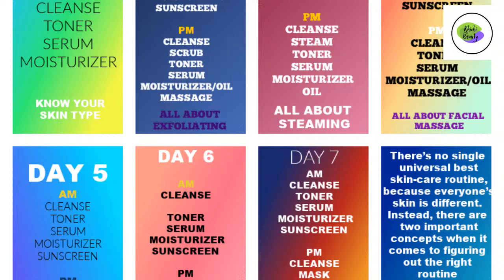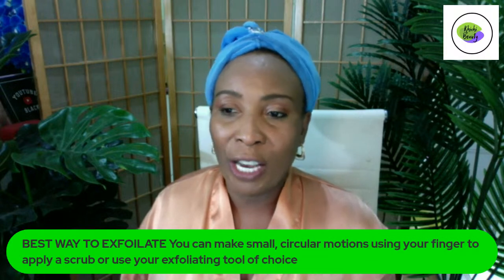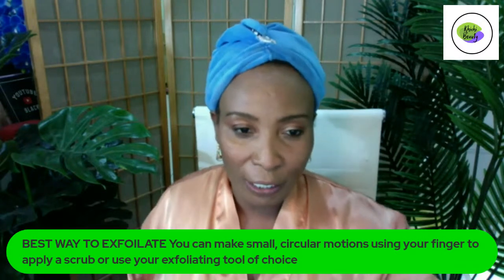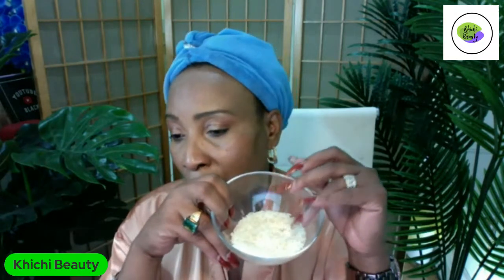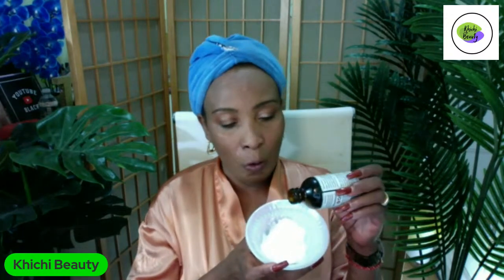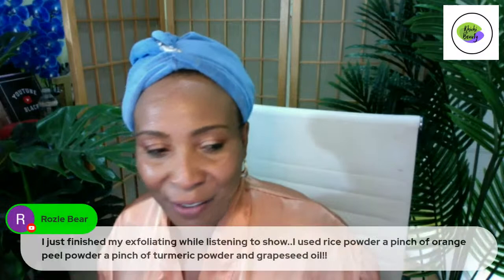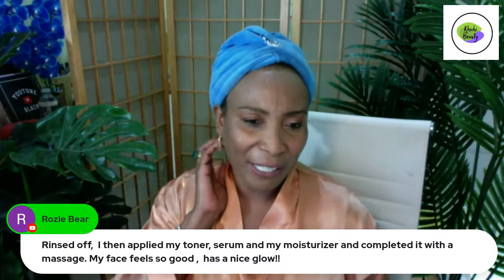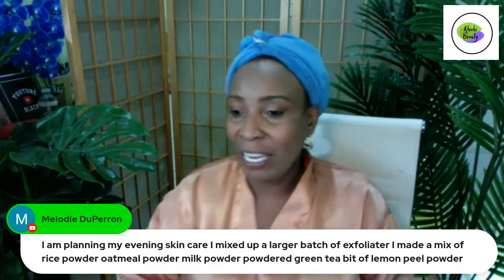7 TIPS ON EXFOLIATING THE SKIN FOR BRIGHTER NATURALLY GLASS-LIKE SKIN IN 25 DAYS | DAY 2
7 TIPS ON EXFOLIATING THE SKIN FOR BRIGHTER NATURALLY GLASS-LIKE SKIN IN 25 DAYS | DAY 2

Exfoliating helps to keep your skin silky soft, and smooth by buffing away and removing dead skin cells, grease, oil, and dirt.  It helps to keep the pores clean. Your skin naturally sheds dead skin cells every 30 days or so. Exfoliating helps to speed up the process preventing dull skin. When this happens, new skin cells form the top layers of your skin giving you brighter, naturally glowing glass-like skin